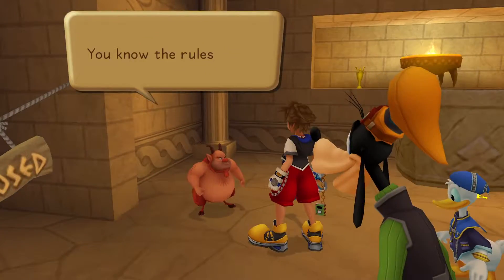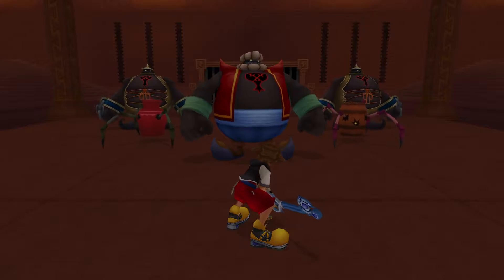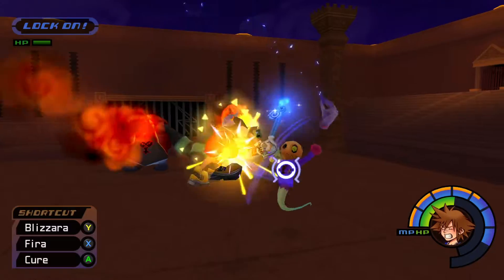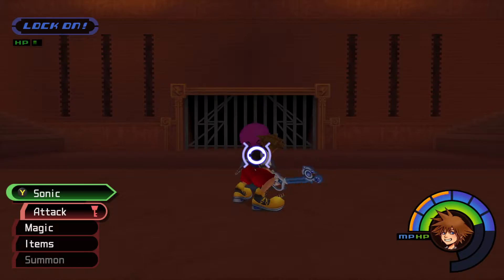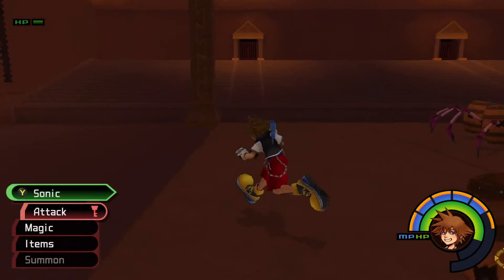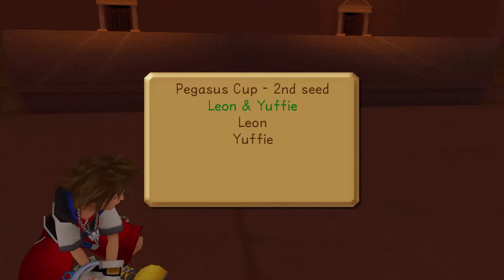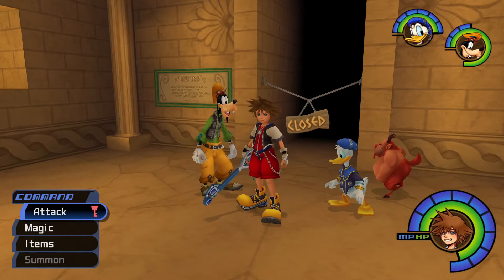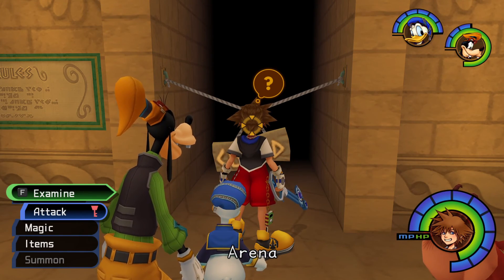Kh 1 peg cup sora only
nah